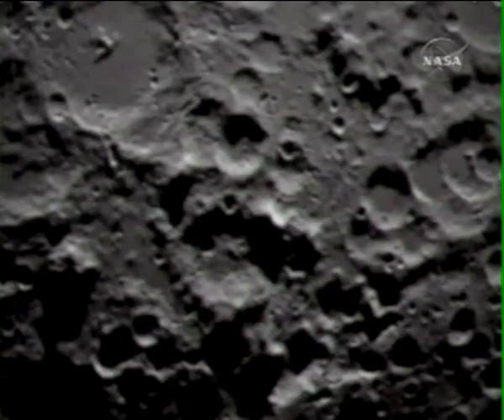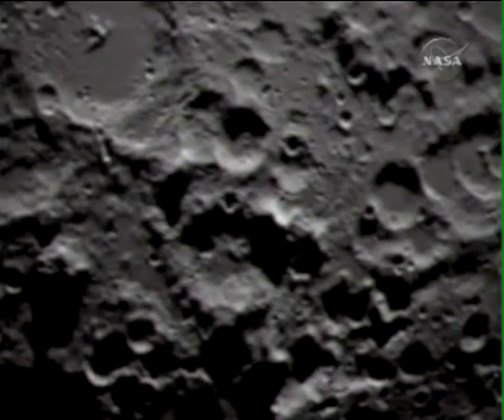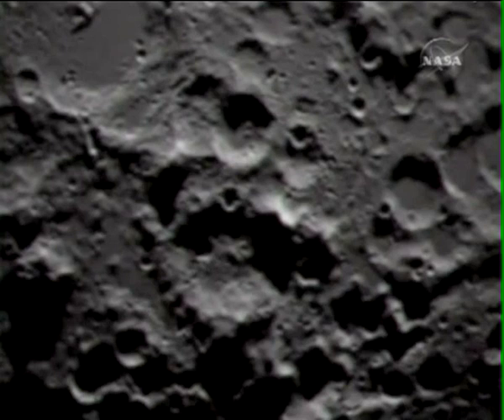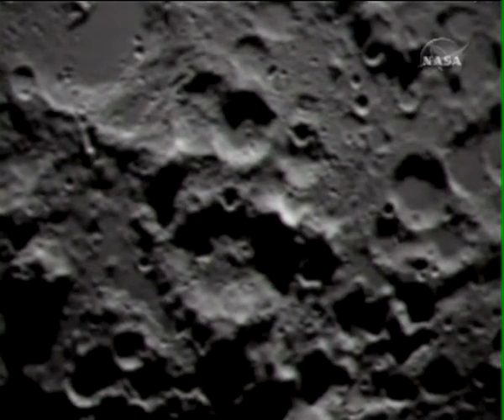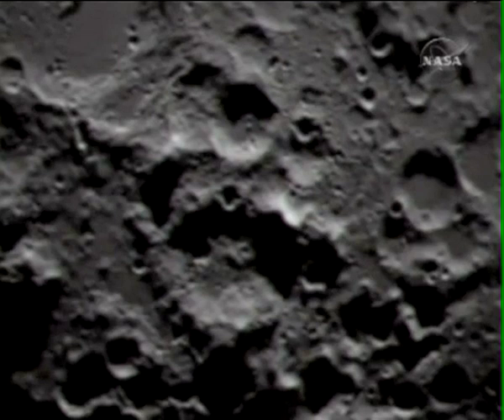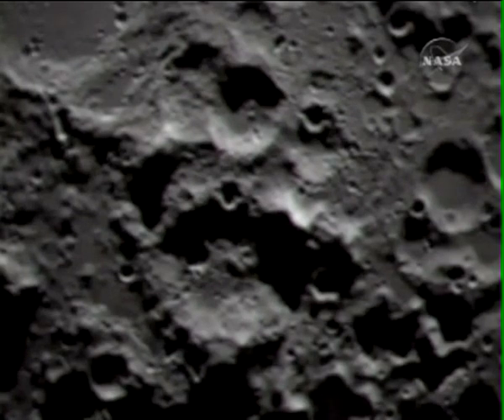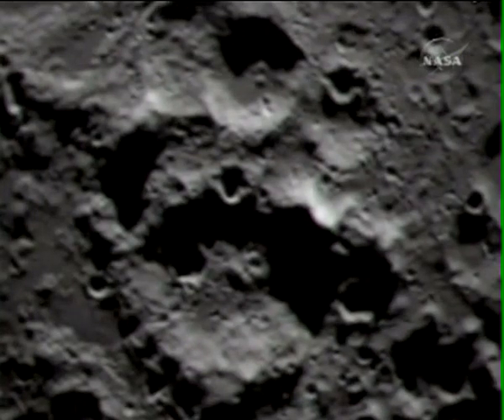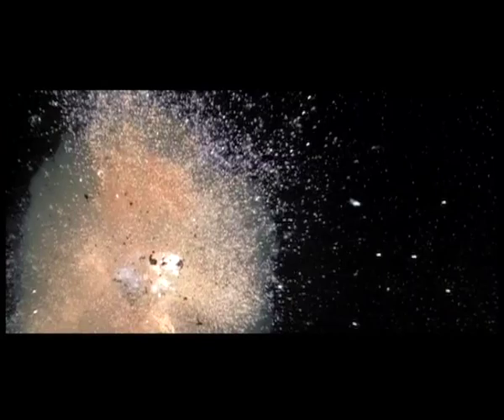LCROSS Moon Impact (small flash visible)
I've done some brightness and contrast work on the impact shot (taken from what NASA referred to as the shepherd probe) and it turns out that there IS a small flash visible on the rim of the Cabeus crater).

The impact was caused by a fast moving stage of the Centaur rocket - fast is an understatement, imagine this thing hitting your house at twice the speed of a bullet!

Early reports indicate that there was water vapour detected, which is pretty cool for science.  Wooo!